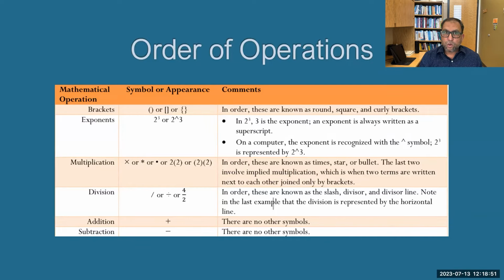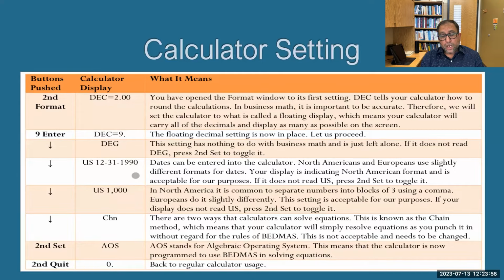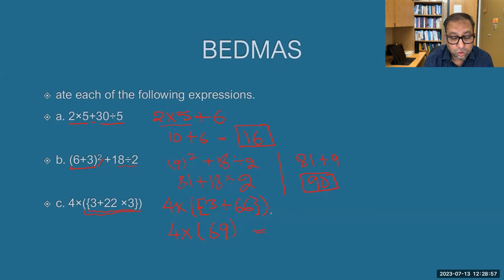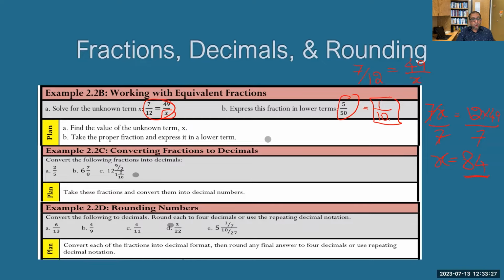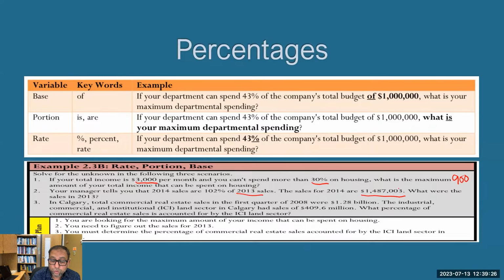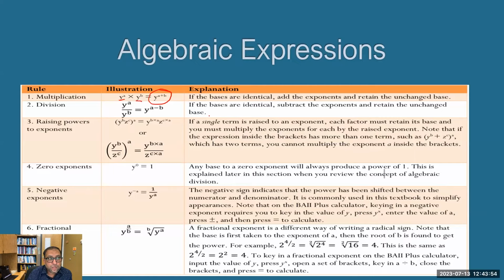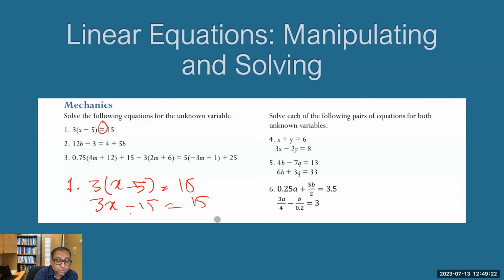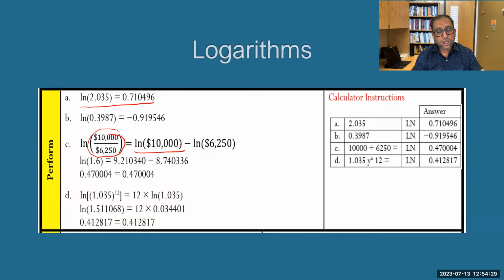Avoiding Common Math Mistakes Back to Basics | mathematical operation | Math for Business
Don't let common math mistakes trip you up! In this video, we're going back to basics to cover essential mathematical operations and how to avoid errors. Whether you're studying for a test or just brushing up on your skills, these tips will help you improve your math abilities.

back to the basics future,mathematics
mathematical operation reasoning tricks
Math's Fundamental Flaw,Essential Math Skills for Success Learn the fundamentals, education,Social science, Technology, business mathematics, finance math
number analogy reasoning tricks,learn math for free,basic math, physics
the hidden secret of math fundamentals revealed
Avoiding Common Math Mistakes Back to Basics
finance vs economics
economy
Economics and Finance
Finance
Science
climate change
United Nations
economic and finance Insite
Politics
Society
Technologies
sustainable finance
weather
Studying Economics & Finance
financing
History
employment
Fundamentals of Finance & Economics for Businesses
Financial system
finance markets
science machine learning
Paris
Social science
Basic Economic Concepts
Business
Program
Php Economic
Mathematics
travel

Percentages
Algebraic Expressions
Linear Equations
Natural logarithms